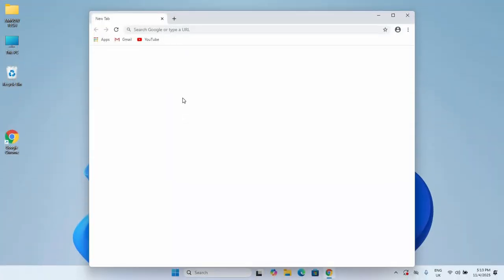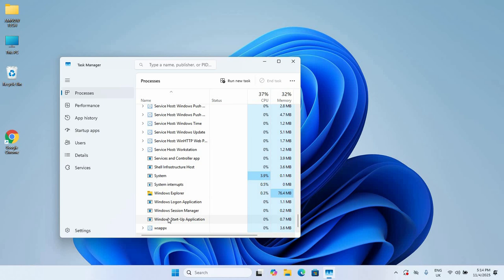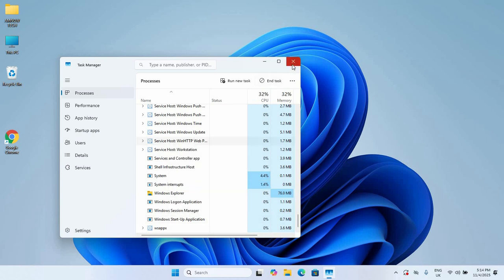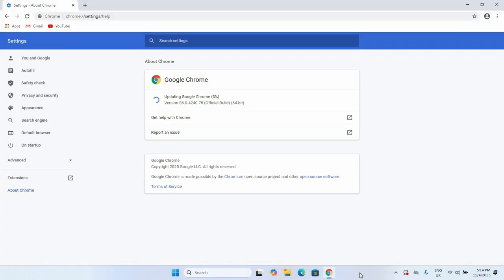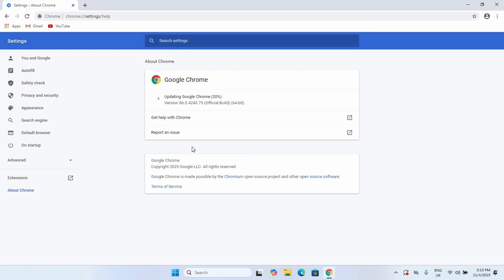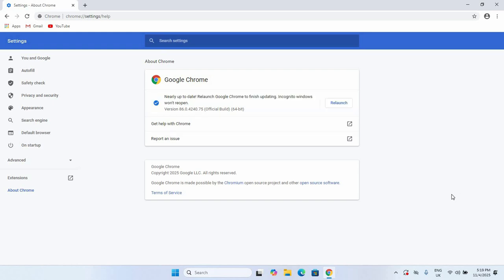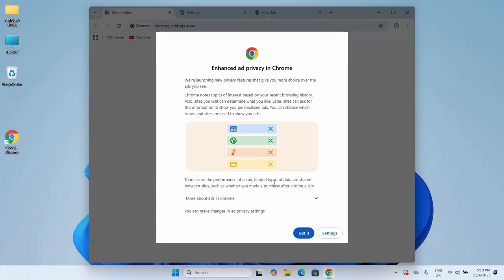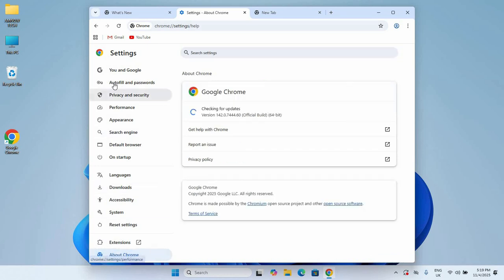How to Update Chrome to the Latest Version (Easy & Secure)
Want the latest features, speed improvements, and crucial security patches for your browser?
In this quick tutorial, I'll show you exactly how to update Google Chrome to the latest version in just a few clicks.

Keeping Chrome updated is essential for protecting yourself from online threats and ensuring the best possible browsing experience. I'll also show you how to enable automatic updates so you're always protected!